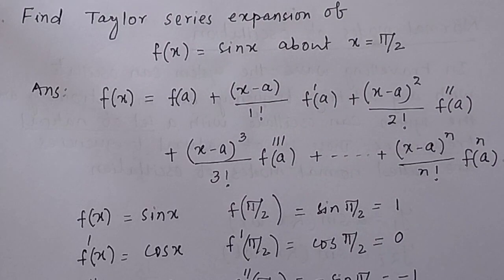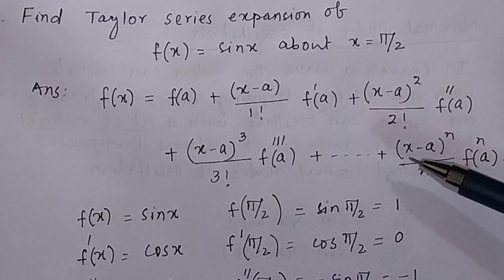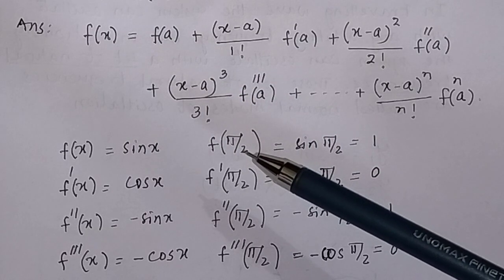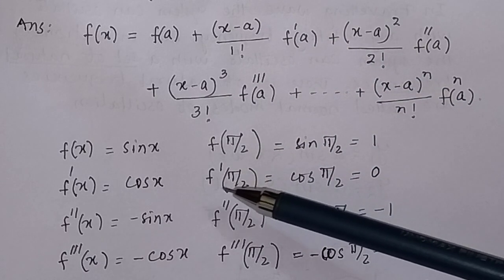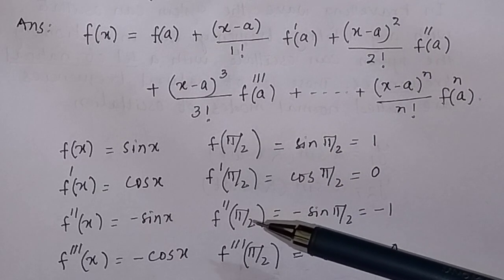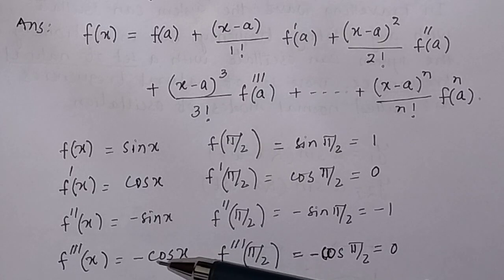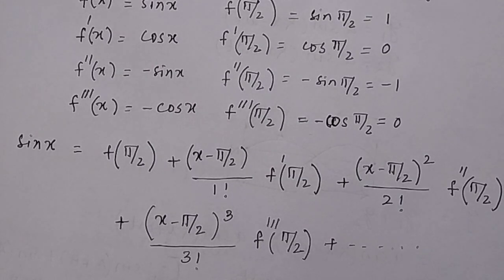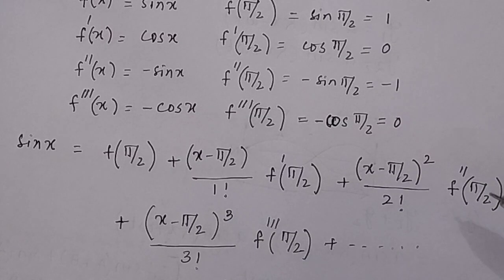Find Taylor Series expansion of f(x) = Sinx about x = π/2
Find Taylor Series expansion of f(x) = Sinx about x = π/2 @PTE